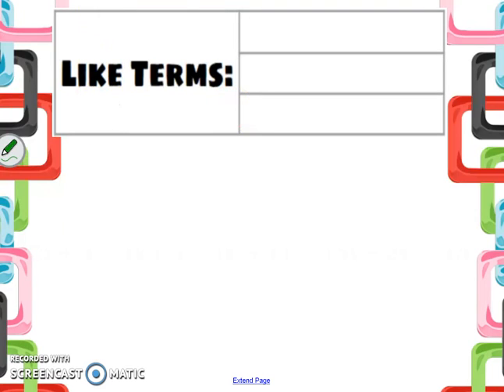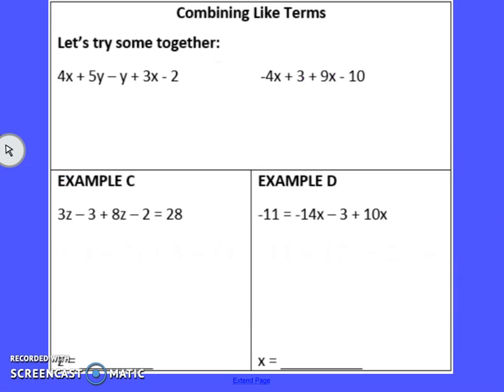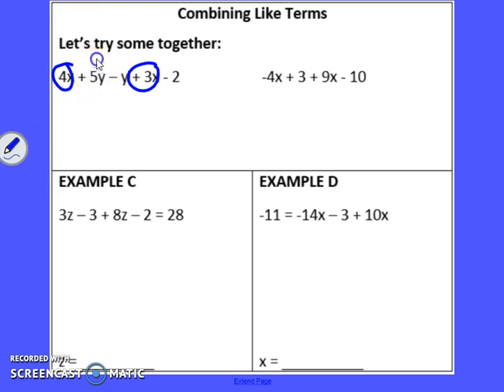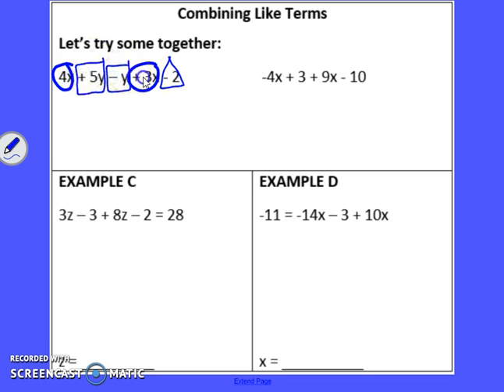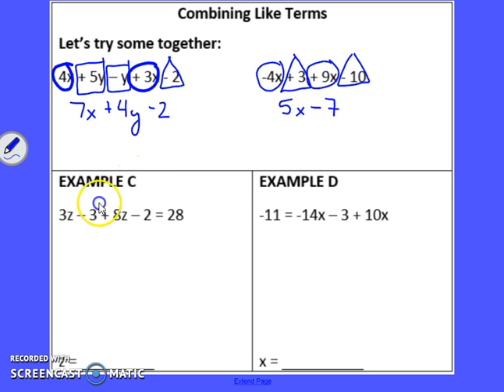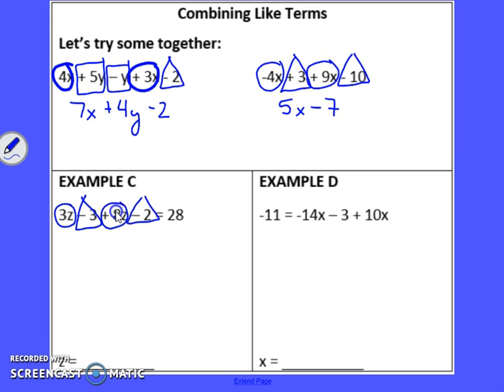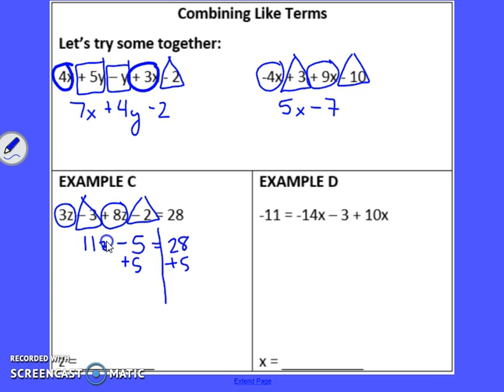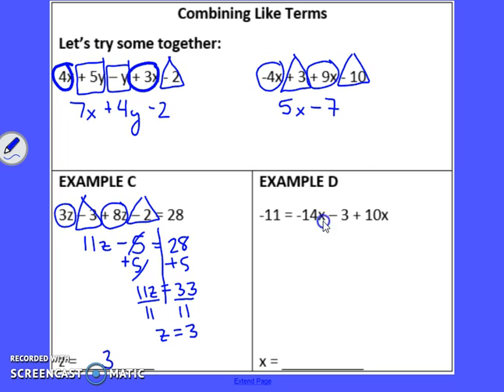Combining Like Terms